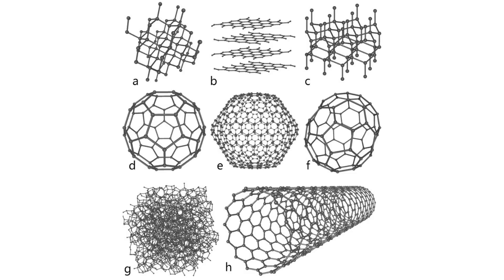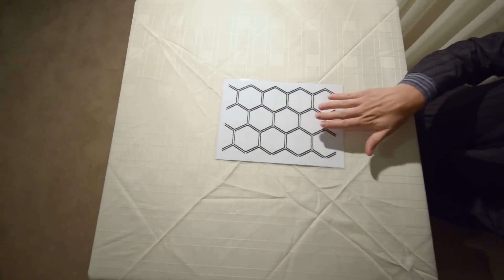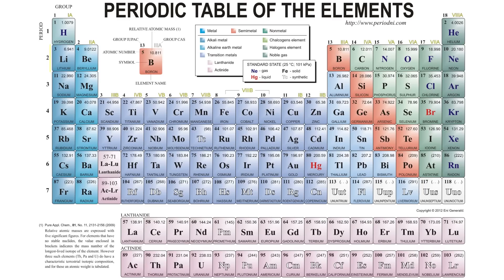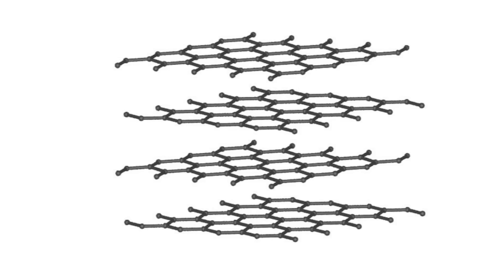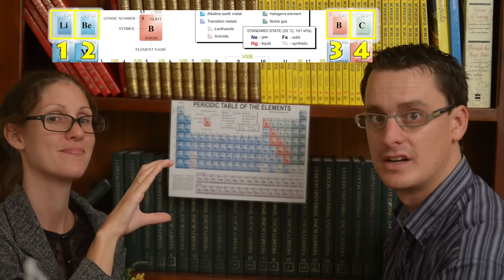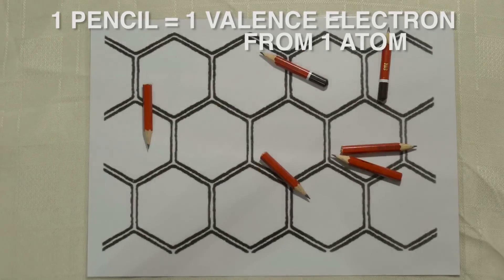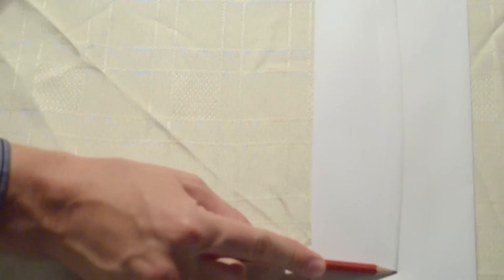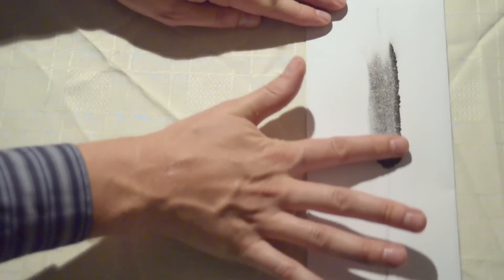Chem1090 Vlog - UQ Semester 1, 2013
For my first year Chemistry class we had to make a 3 minute video describing a molecule for 18% of our total mark. I chose graphite. I hope to get good marks because it took ages to write, film, record voices edit, re-edit etc! I'm no Carl Sagan but it was a lot of fun! Enjoy
UPDATE- got 100% :) :) :)